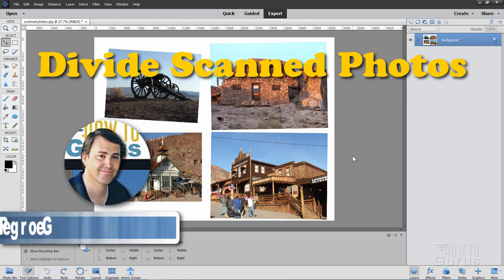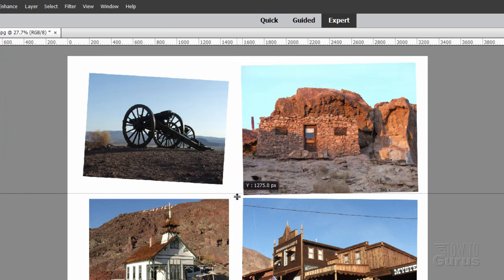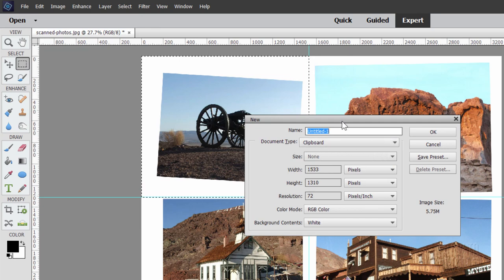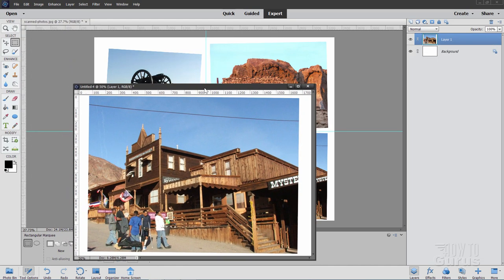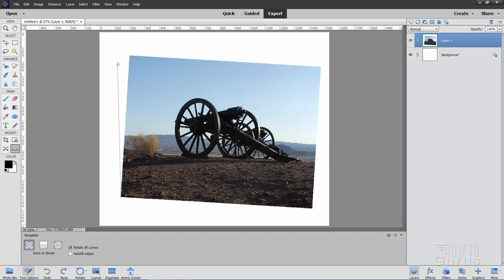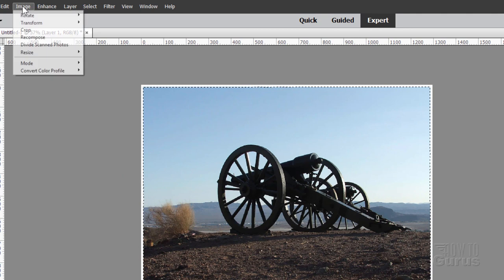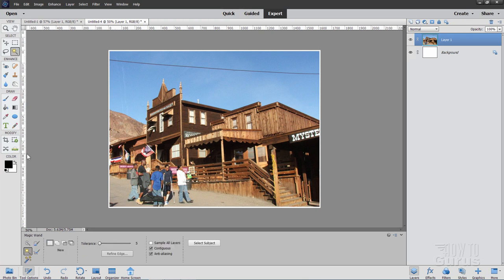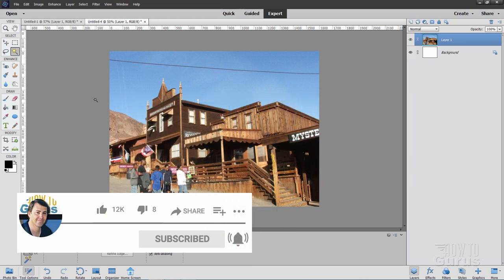How You Can Divide Scanned Photos with this Easy Photoshop Elements Technique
Photoshop Elements Divide Scanned Photos. I show you an easy Way to use Photoshop Elements to divide a multi-photo scan into separate photos.

00:00 Photoshop Elements Divide Scanned Photos
00:26 Original Scan with 4 Photos
00:55 Place Guidelines
02:02 Select individual photo and copy to new file
02:53 Repeat for other 3 photos
04:10 Fixing the Tilt and excess background
05:18 Removing the thin white border
06:44 Repeat for other photos
08:06 Save files and you are done
08:21 Like, Share, Subscribe